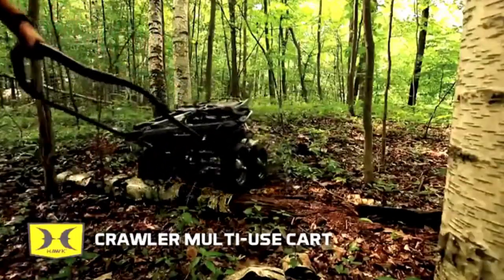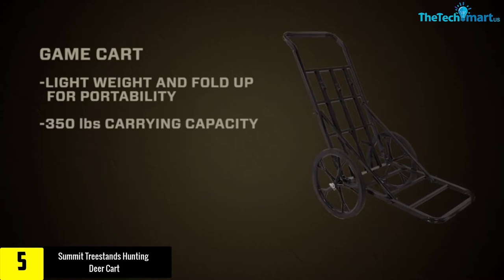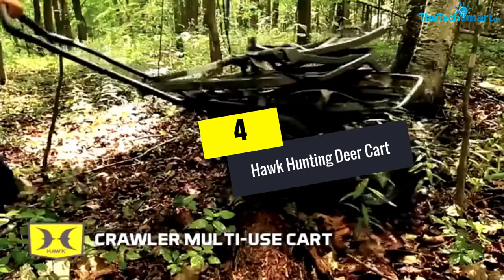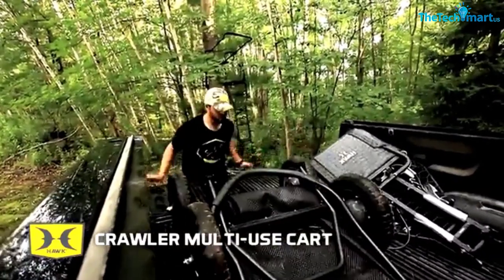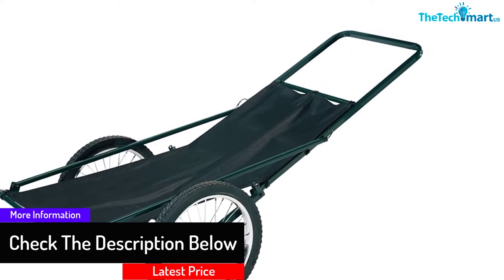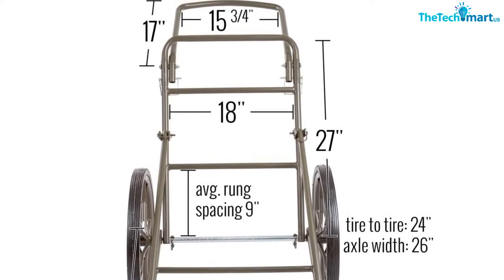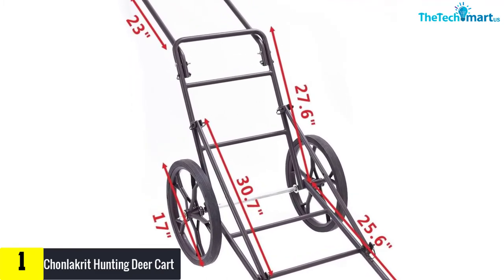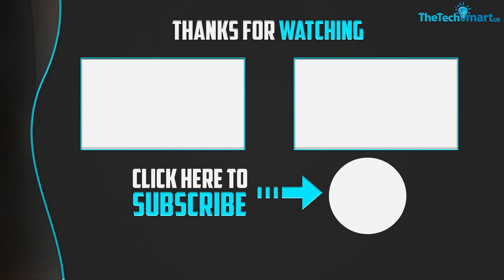Top 5 Best Hunting Deer Carts in 2024 Reviews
▶️  In This video We recommended the top 5 Best Hunting Deer Carts

▶️ 5.  Summit Treestands Hunting Deer Cart

▶️ 4.   Hawk Hunting Deer Cart

▶️ 3.  Leader Accessories Hunting Deer Cart

▶️ 2.  Kill Shot Hunting Deer Cart

▶️ 1.   Chonlakrit Hunting Deer Cart

Are you Searching for Best  Hunting Deer Carts ? So now you are in the right place for getting the valuable info on  Hunting Deer Carts .

In this video we short listed the top 5 Best  Hunting Deer Carts  on the market in 2021. We made this list based on our

We have tested each  Hunting Deer Carts  and tried to include an in-depth information of Hunting Deer Carts  in our Video which will be enough to fulfill all of your needs. We recommended The Top 5  Best  Hunting Deer Carts  In this video. All of them are maintain the quality. If you want to buy Best Hunting Deer Carts , we think this list will be very helpful to you.

We hope you like the  Best Hunting Deer Carts  we select for this year.

If you have any questions related to the  Best  Hunting Deer Carts  which are listed here, please leave a comment down below and we will get back to you as soon as possible.